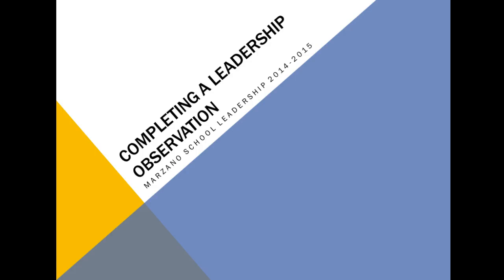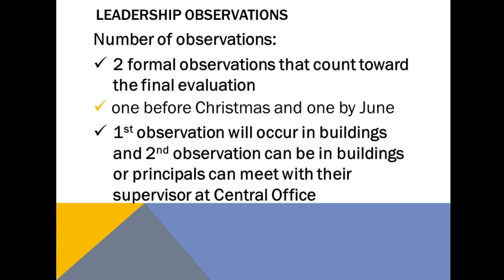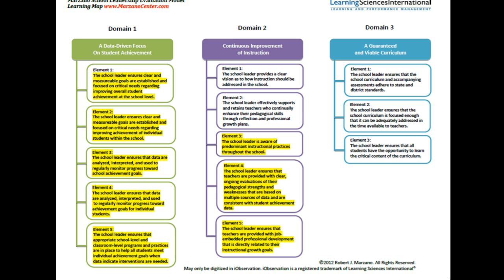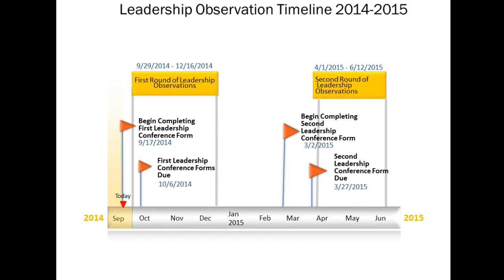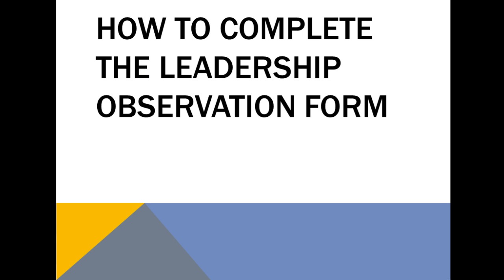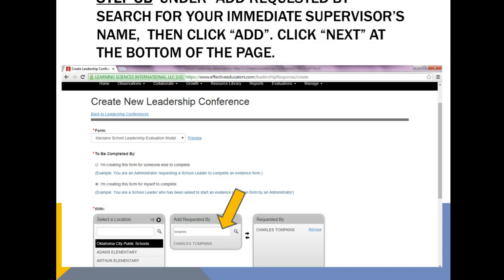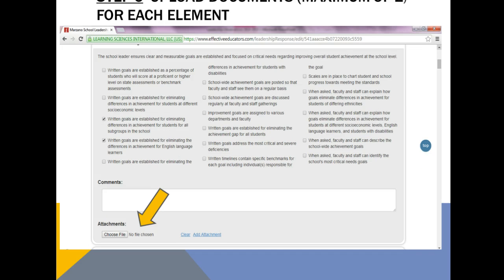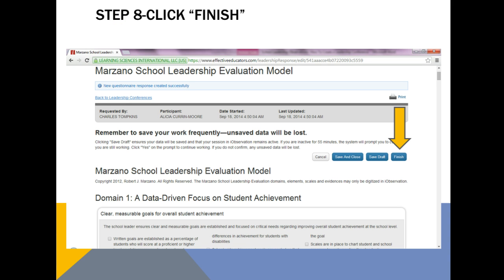OKCPS Marzano School Leadership 2014-2015